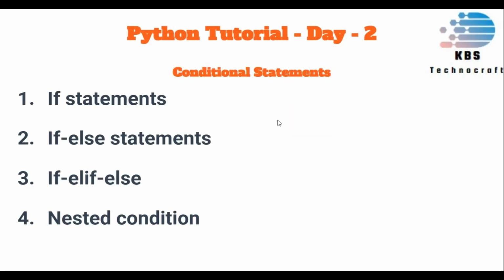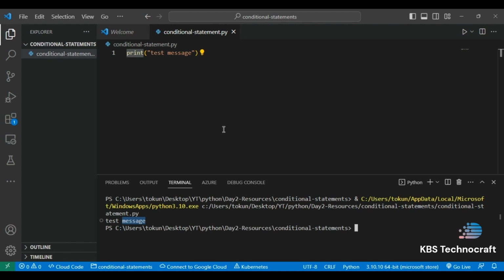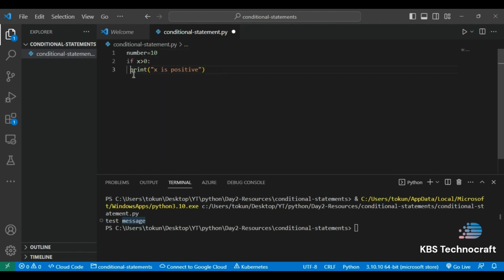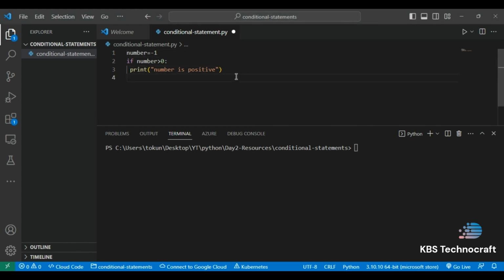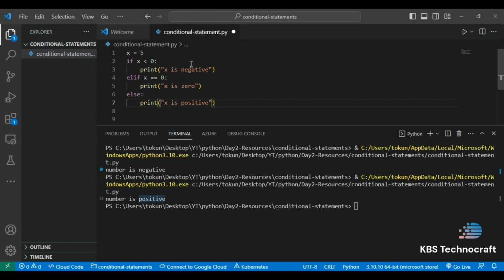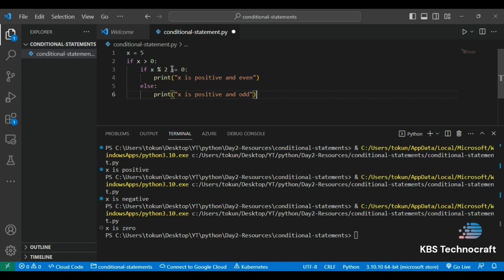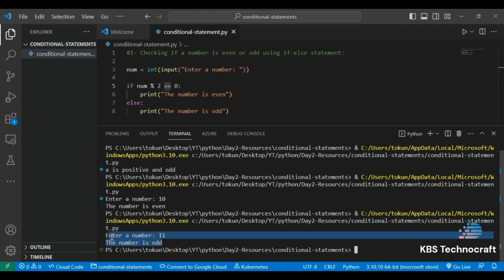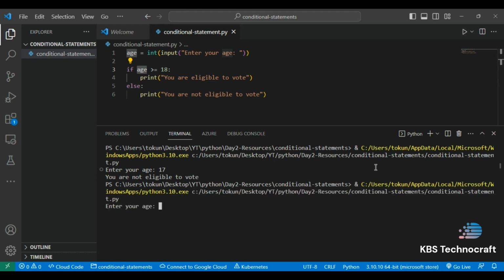Python Day 02 : Conditional Statements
Welcome to our Python programming series! In this tutorial, we'll demystify conditional statements and show you how to wield their power in your Python code.

Conditional statements, such as if, elif, and else, are essential tools for controlling the flow of your programs based on certain conditions. Whether you're a beginner or an experienced coder, understanding how to use these statements effectively is crucial for writing clean and efficient Python code.

In this comprehensive guide, we'll start with the basics, covering simple if statements and gradually progress to more complex scenarios involving nested conditions and logical operators. Along the way, we'll provide plenty of examples and practical tips to help reinforce your learning.

From making decisions in your code to handling different cases and scenarios, conditional statements play a vital role in programming. By mastering them, you'll be able to write more flexible and robust Python programs that can adapt to various situations.

So, whether you're looking to build basic scripts, develop web applications, or dive into data science, understanding conditional statements is a fundamental skill you won't want to overlook.

Join us on this journey as we unravel the mysteries of conditional statements in Python. Let's get started on your path to Python mastery!